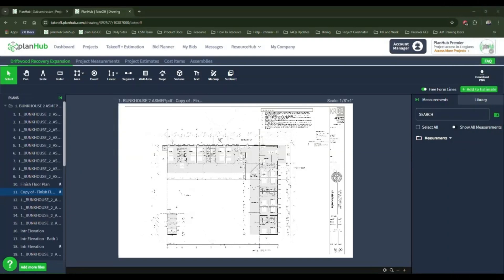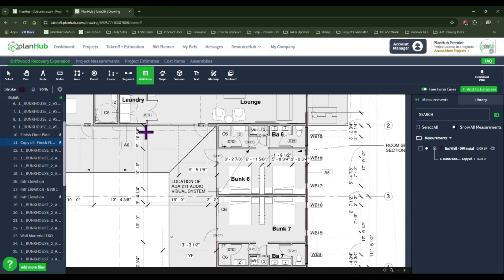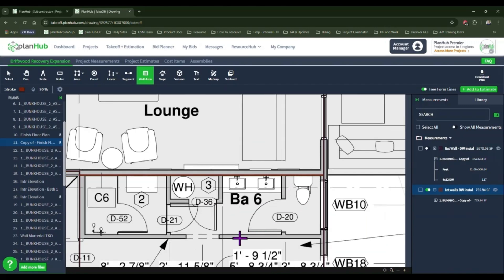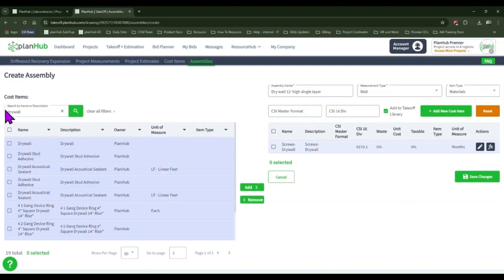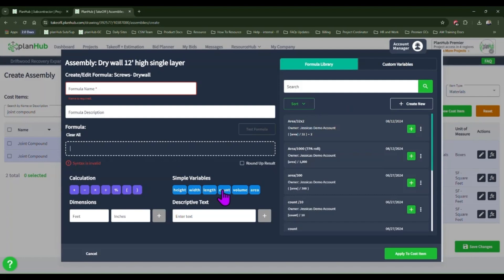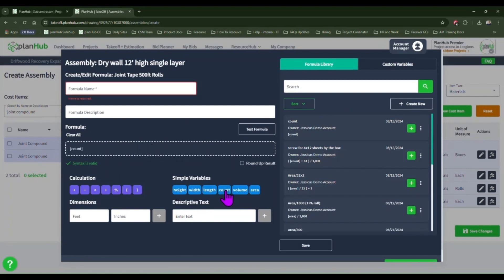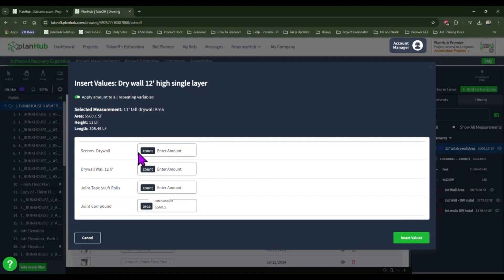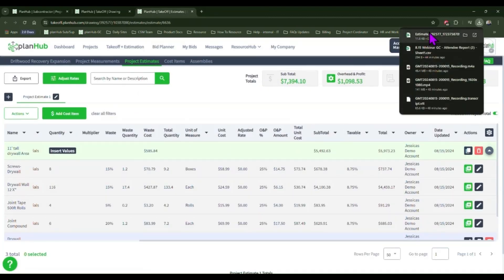PlanHub Takeoff Master Class | Drywall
Get a complete walkthrough of how to perform a drywall takeoff and estimation with PlanHub's all-in-one solution in this Masterclass tutorial, hosted by our in-house estimator, Greg Harris.

This video is part of PlanHub's Takeoff & Estimation Masterclass series, designed to help contractors and estimators master essential tools for creating accurate and efficient estimates.